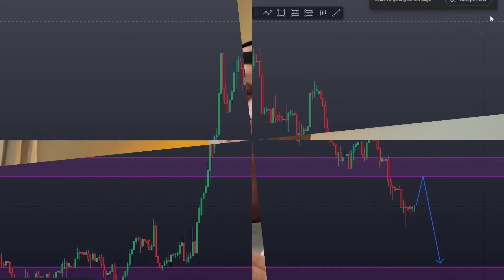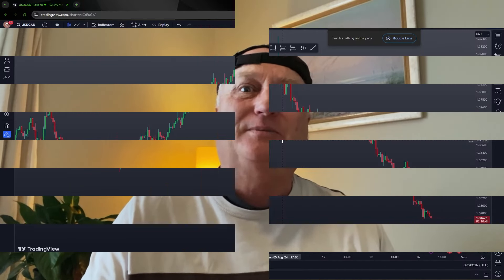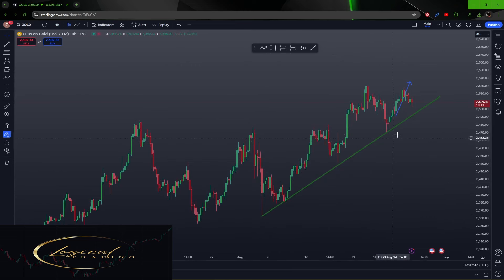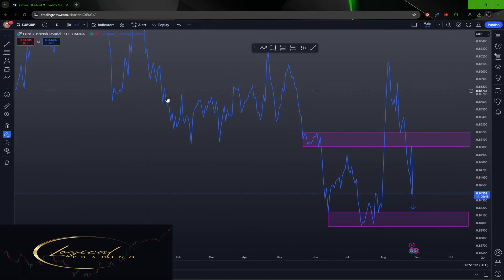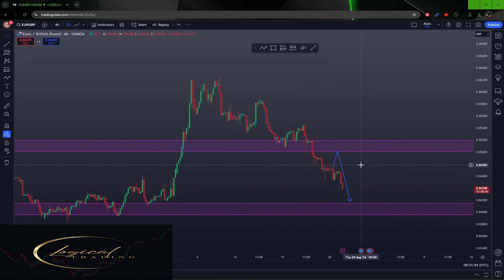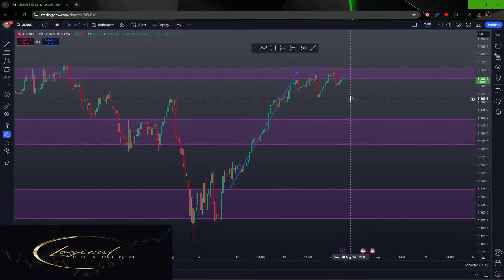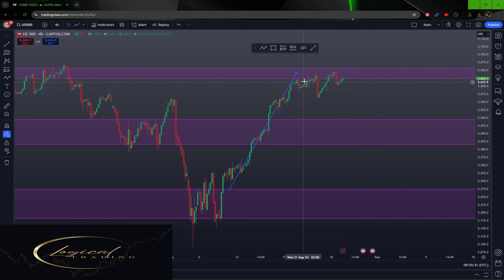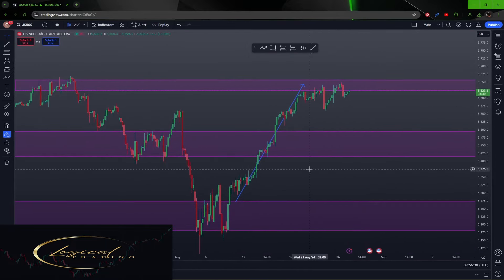The Most Accurate BUY and SELL Free Old Trading Indicator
Are you looking for the most accurate BUY and SELL trading indicator?

ACCESS THE SECRET BLOG!
Daily Trading Ideas (Look For the FREE Forex Book)

WIN 94% OF YOUR TRADES!

Look no further! This video will show you how to use the Support and Resistance indicator to identify potential trade setups. The Support and Resistance is a simple but powerful indicator that can help you to make more informed trading decisions.

SUGGESTED READING
Best Loser Wins

Come on over and say high.
Join Us at Our Facebook Group
Learn to trade the stock Market

THIS WEEKS AMAZING PRODUCT
Sony Alpha ZV-E10 - APS-C Interchangeable Lens Mirrorless Vlog Camera Kit

Rob Gill  is an Entrepreneur, Day Trader and Property Investor. He is the founder of RobGillT Trading. Rob Gill helps entrepreneurs, Retail Traders and those looking to succeed, through educational videos on YouTube, Facebook and Instagram.

Stock footage provided by Freepik, downloaded from videvo.net, Pexels Pexels.com, Mixkit, Coverr and Videvo